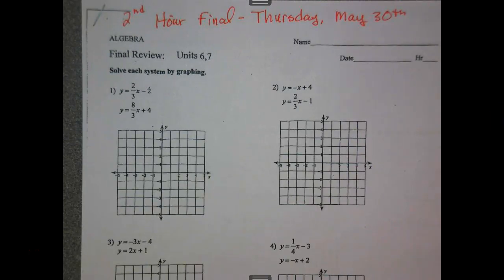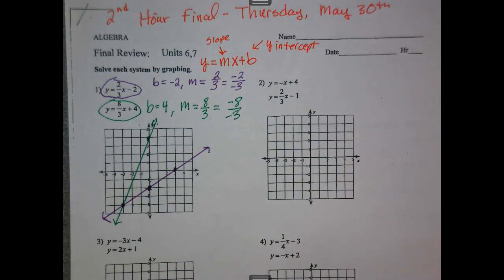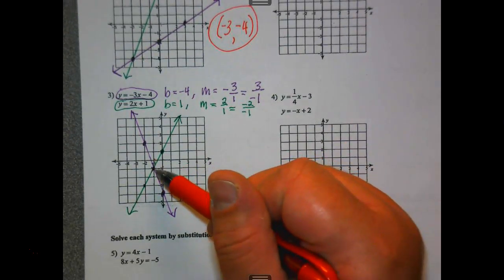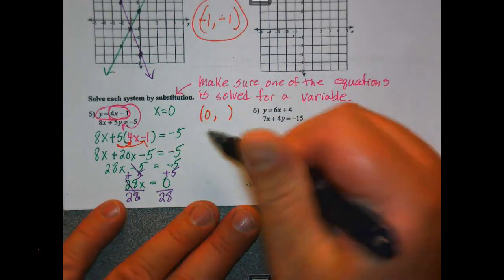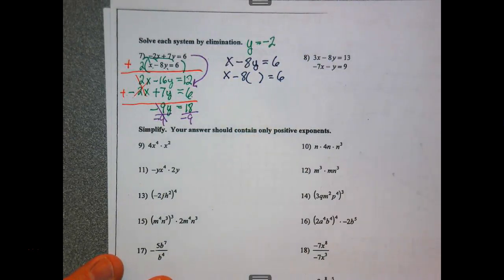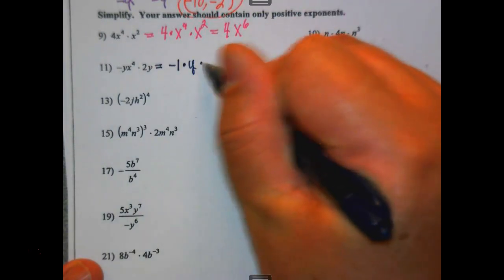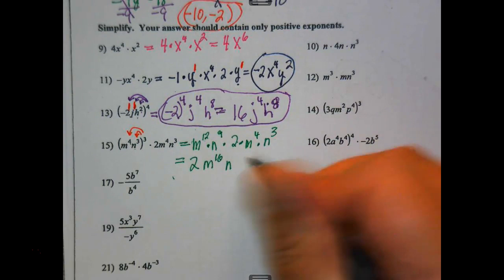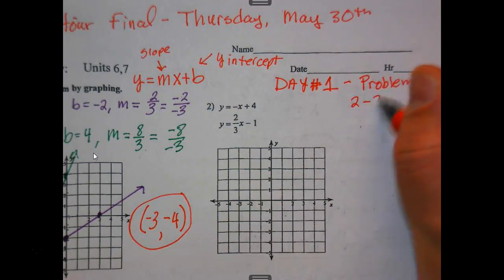A1 - Note Key Day #1 - Final Review Units 6,7 2018-2019